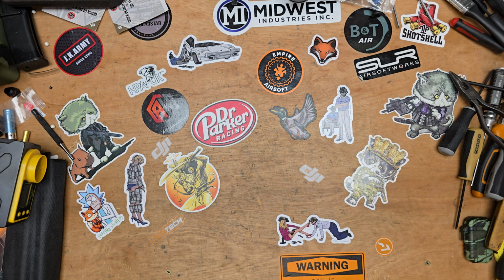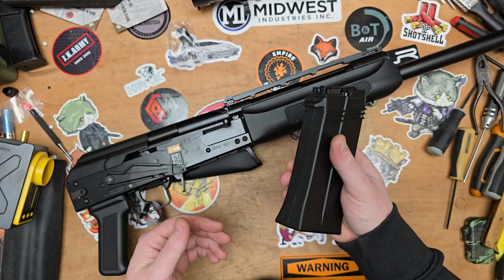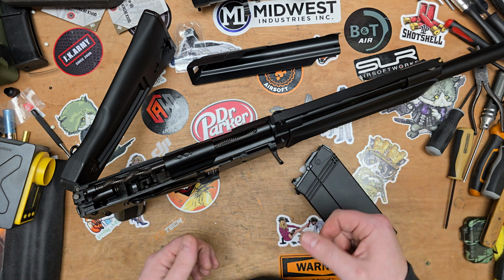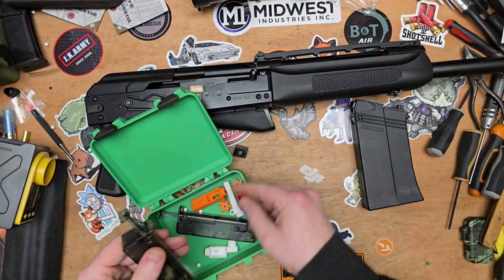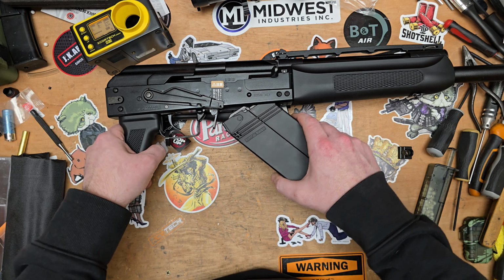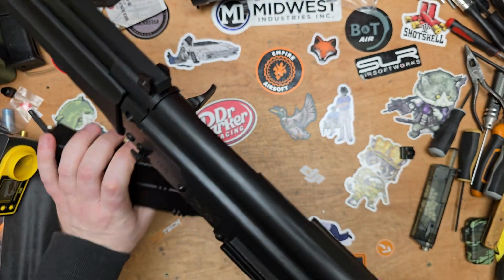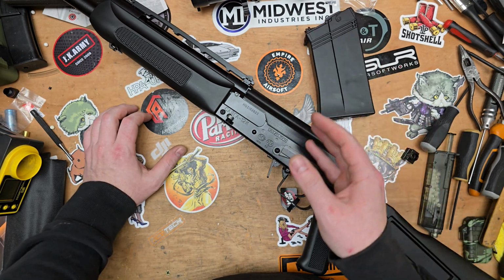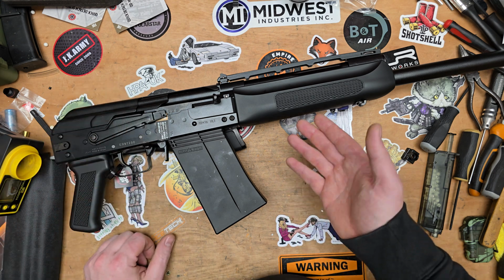WTF is the Tokyo Marui Saiga-12K GBBR Shotgun